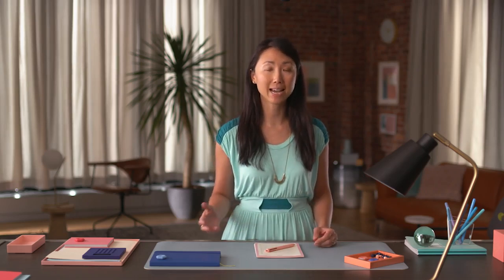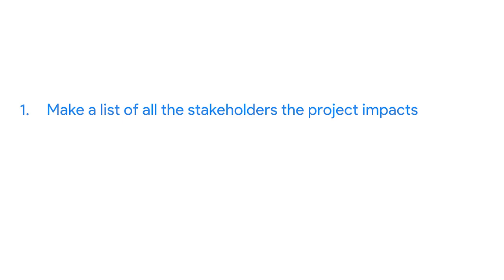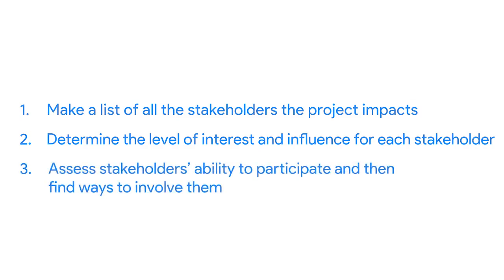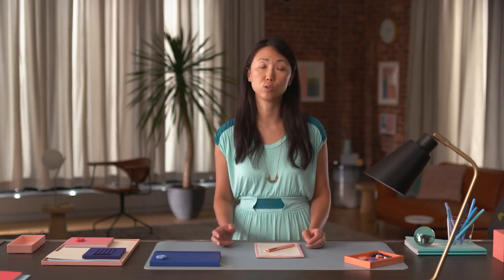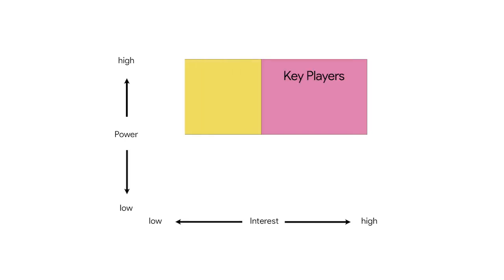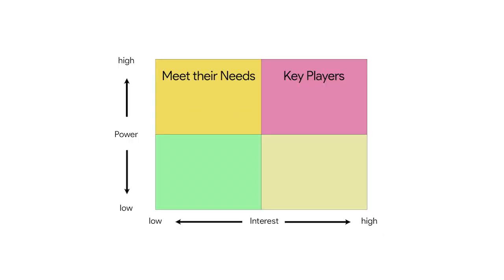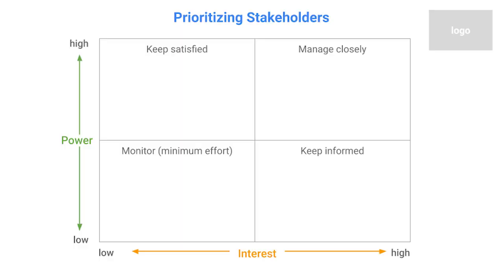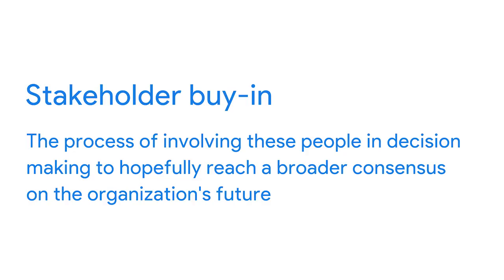Completing a stakeholder analysis 1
Dive deeper into stakeholder analysis with this extended session. This video covers advanced techniques and tools for comprehensive stakeholder engagement.